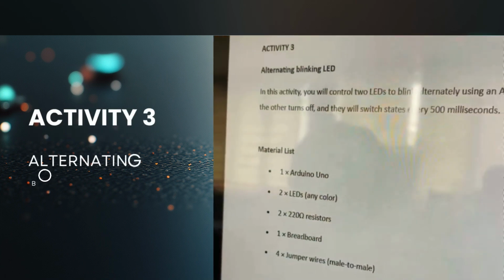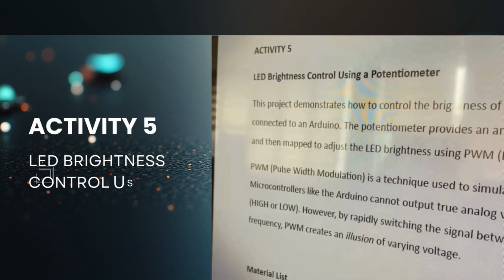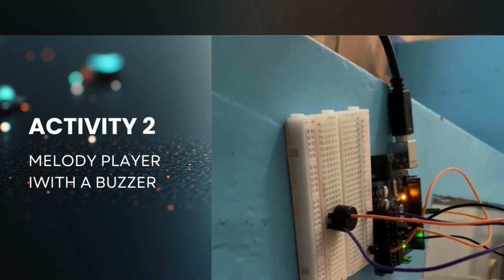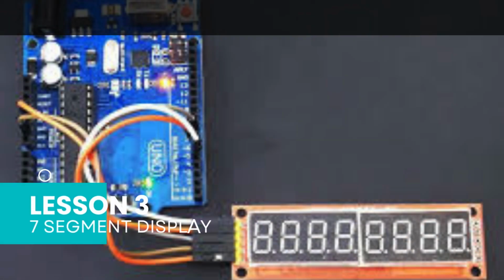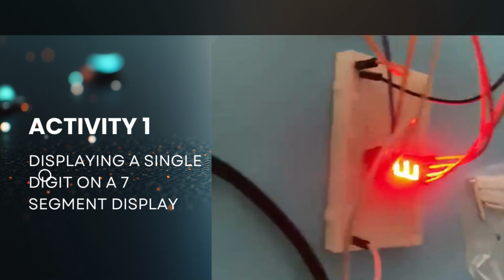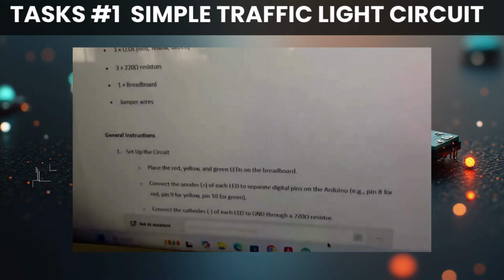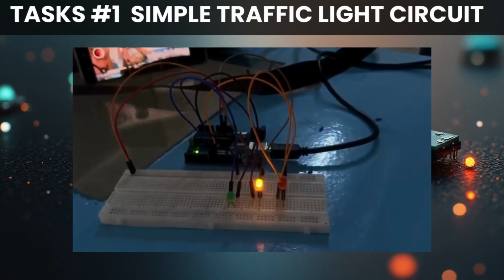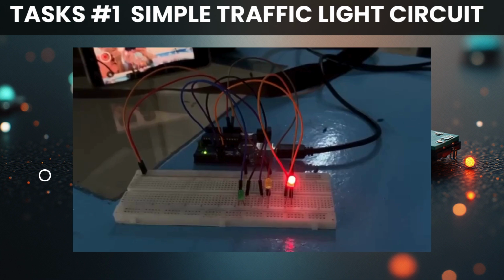STEM Knowledge Robotics - Group 4 (Umali, Castillo, Dela Cuesta